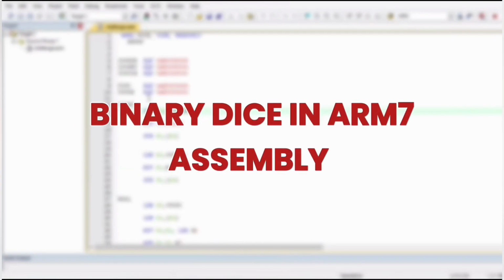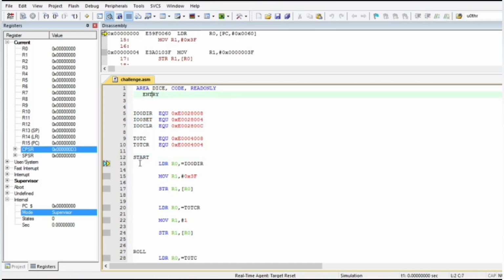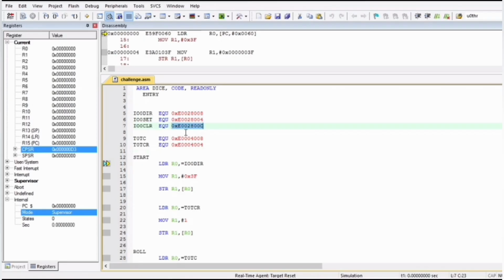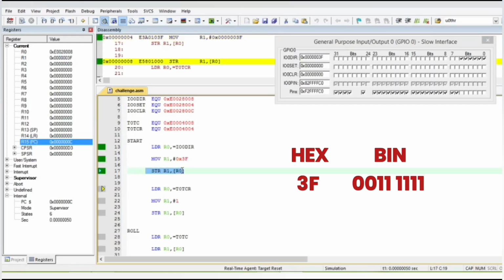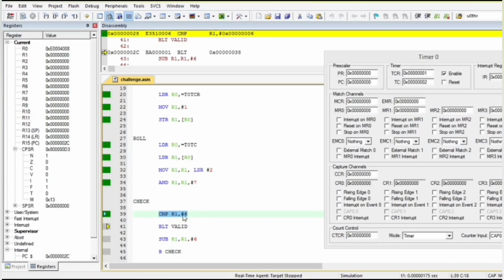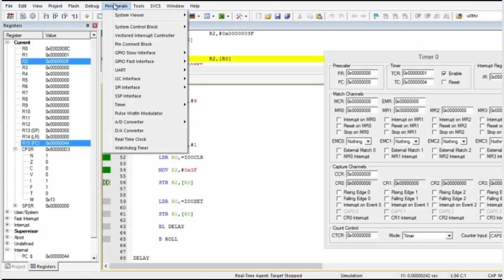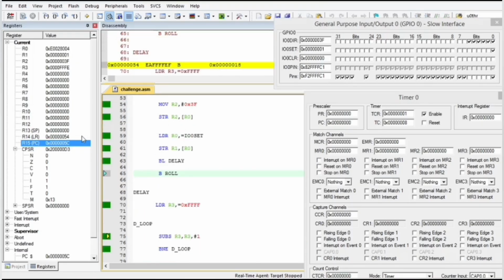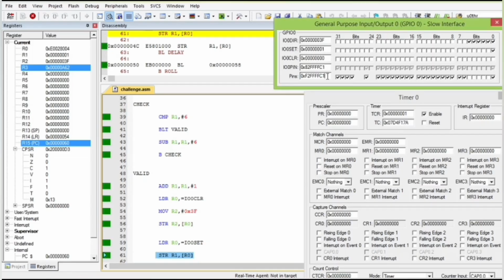ARM7 Binary Dice Using GPIO & Timer0 | LPC2148 Assembly Language Project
In this tutorial, you'll learn how to build a Binary Dice using ARM7 LPC2148, GPIO, and Timer0 in Assembly Language using Keil uVision.

Instead of using a dedicated random number generator, this project uses the continuously running Timer0 as a pseudo-random source. A logical shift operation is applied to the timer count, and the resulting value is converted into a valid dice number from 1 to 6. The final binary output is displayed through the GPIO registers and can be observed in the Keil uVision simulator, making this project ideal for beginners learning ARM7 Assembly programming.

In this video, you'll learn:
GPIO programming in ARM7 LPC2148
Configuring GPIO Direction, Set, and Clear registers
Using Timer0 as a pseudo-random source
Using the LSR instruction in ARM Assembly
Generating binary dice values from 1 to 6
Displaying binary output through GPIO registers
ARM7 Assembly programming using Keil uVision
Embedded systems programming fundamentals

This project is perfect for students studying ARM7, Embedded Systems, Microprocessors & Microcontrollers, and anyone preparing for practical exams or embedded programming interviews.